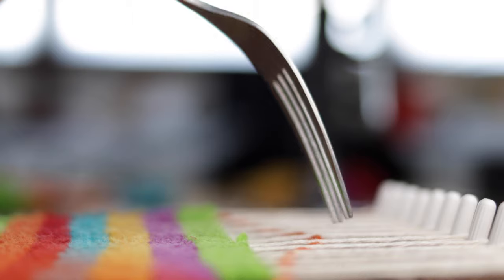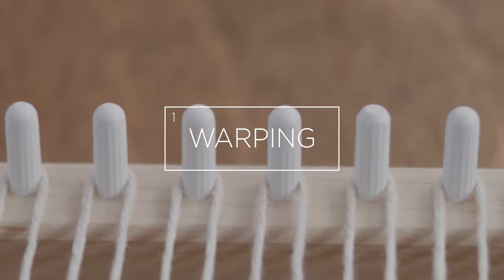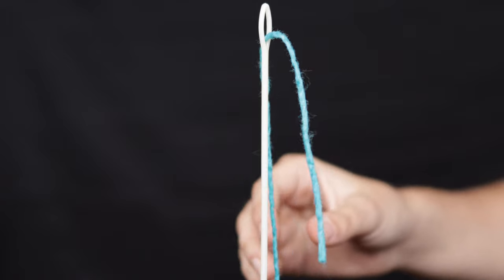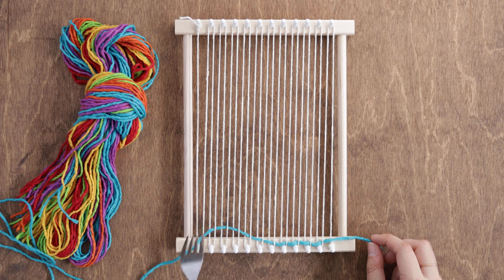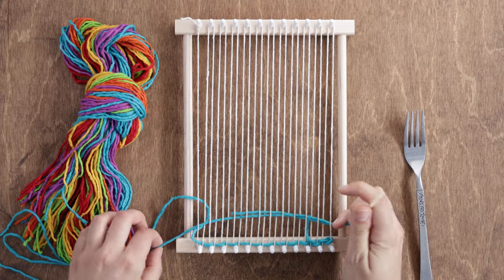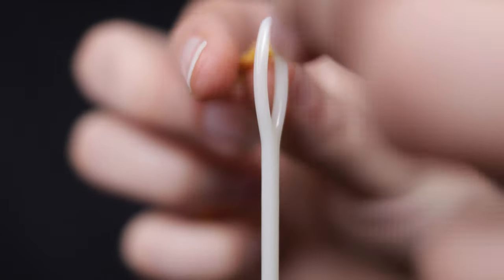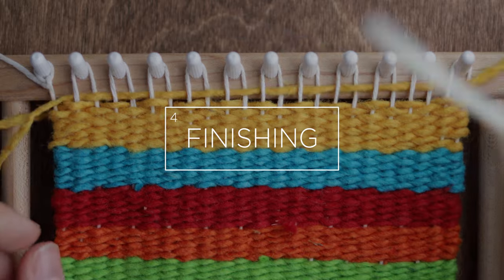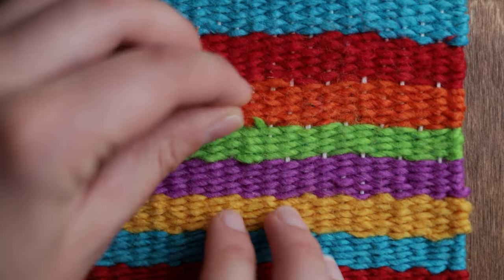HOW TO WEAVE WITH PEGLOOM (pegLoom)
Learn how to weave with a needle using a pegLoom.

Ages 6+

Our pegLoom is a great and affordable way to discover the excitement of real weaving.

Winner of the Teachers' Choice Award and the Oppenheim Toy Portfolio Gold Seal "Best Toy" Award.

Special Feature: Slanted pegs so weaving won't fall off!

PegLoom includes everything needed for a complete woven project!

Recommended for ages 6 and older. PegLoom includes everything needed for a complete woven project up to 5 ½” x 9”!
Hardwood loom with rugged nylon pegs.
Cotton warp string.
Bright colored 100% pure wool yarns.
Plastic needle for easy weaving.
Illustrated Instructions.